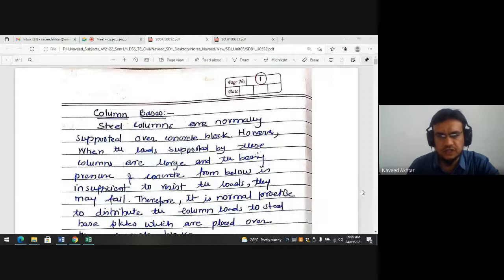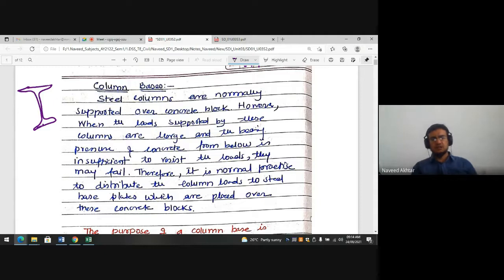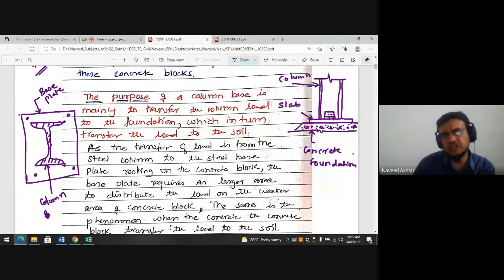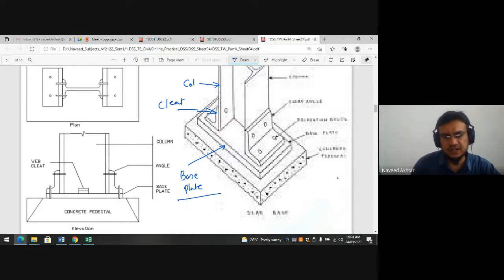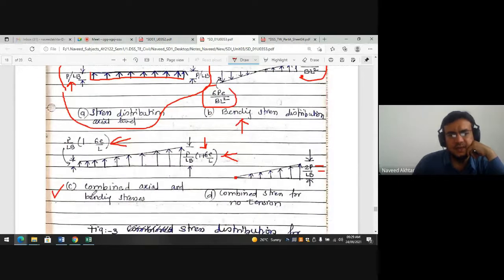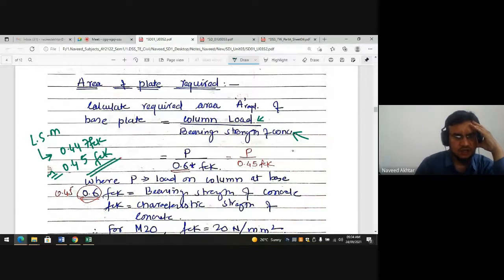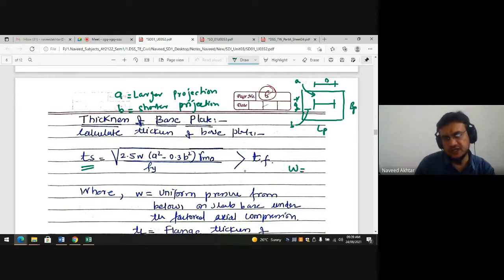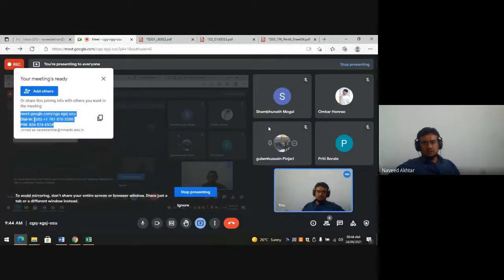27. DSS 34 – [24-09-2021] – Column Bases, Theory , IS specifications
Column Bases, Theory of, Slab Base, Gusseted based, Moment Resistance bases, Steps for design of slab base